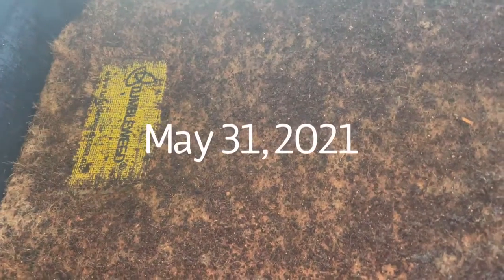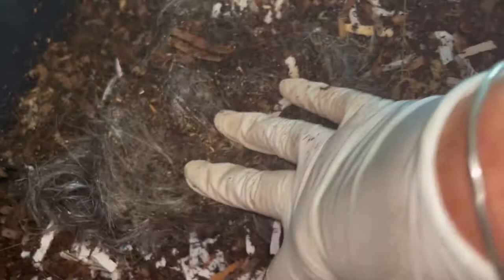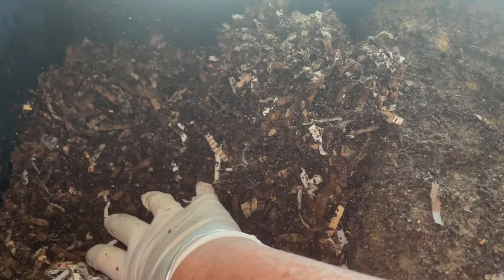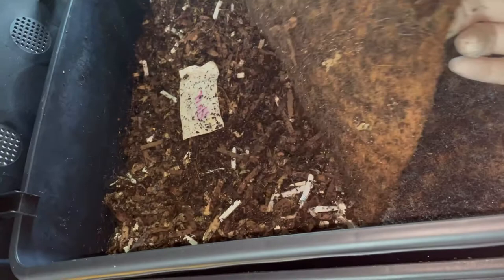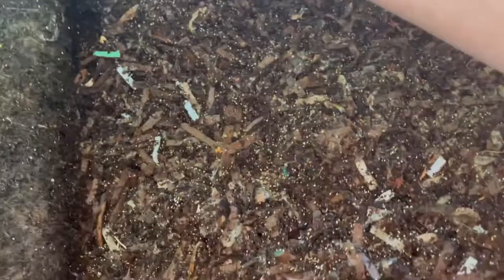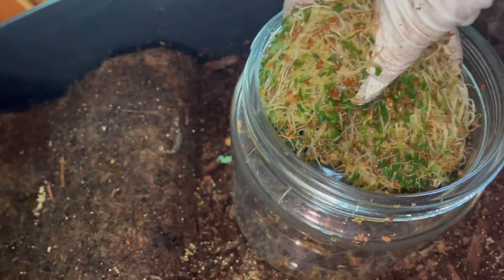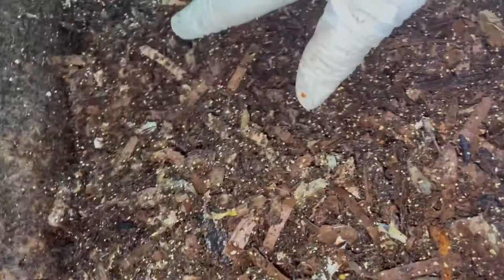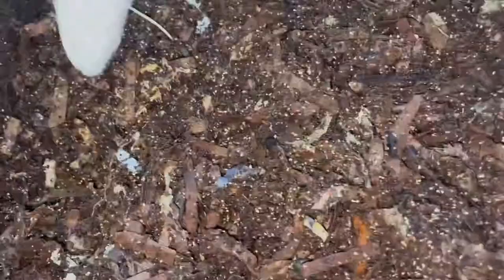Hair Monster + Using Sawdust in Worm Bin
I check in on how the worms are doing with my Covid haircut. The bin has recently been harvested, so the moisture level is low, which presents a problem for the microbes and the worms getting into a thick mat of hair! Nevertheless, I press on and decide to give the worms some alfalfa sprouts. I also explain how I use the dust from arborist wood chips as a bin amendment to give the worms and the microbes is super boost!